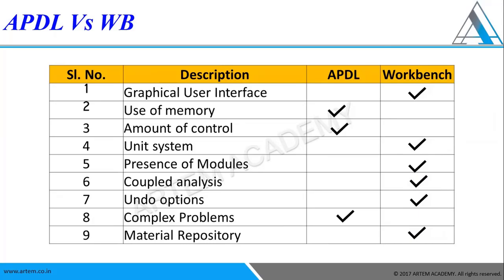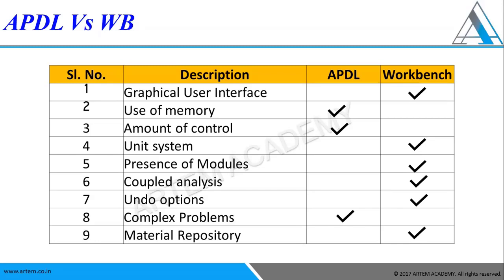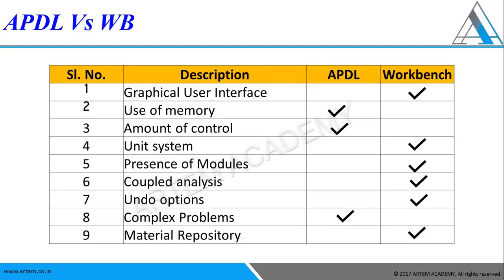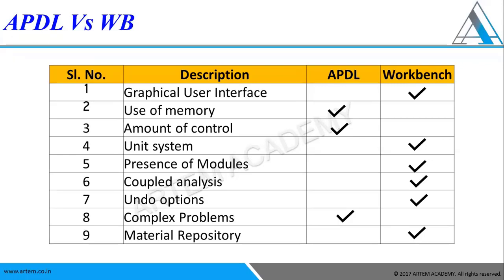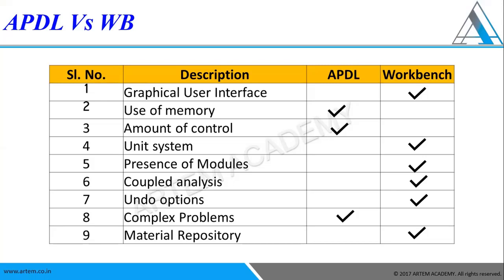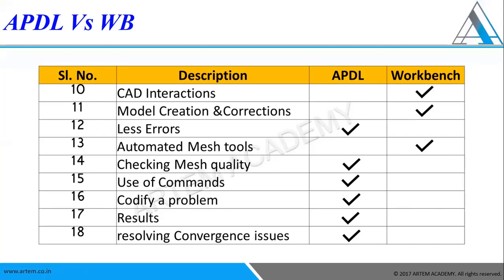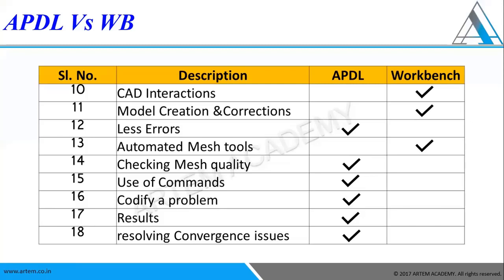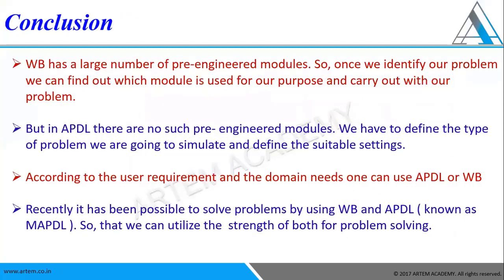What would be more useful? "Ansys Workbench or Ansys APDL?".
Get the idea of which is the best choice for your career in Ansys Workbench or Ansys APDL?" and how you can learn and stand out from the competition.

In this webinar, Artem spoke about which tool, should be chosen and why according to the industry needs.

Reach out to know interesting blogs/webinar to